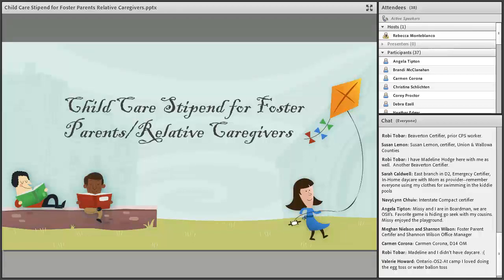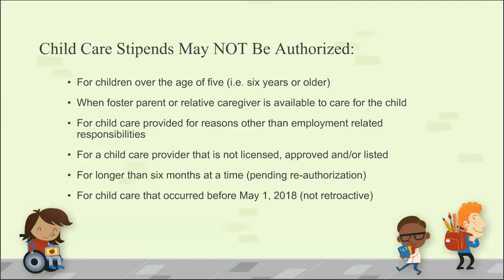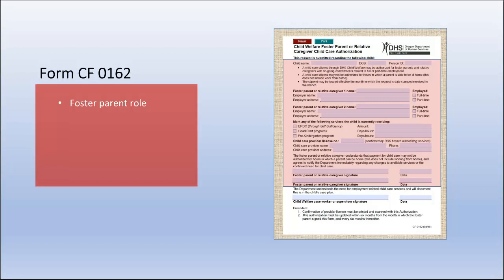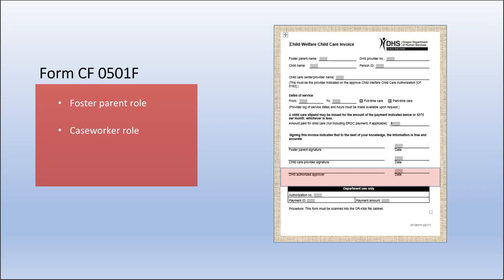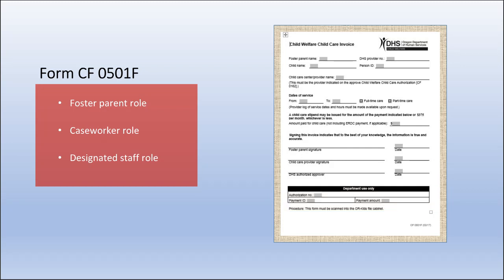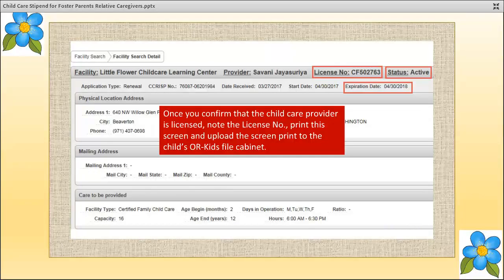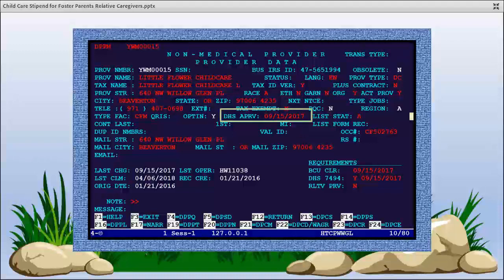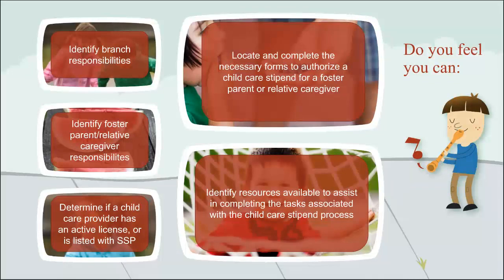Child Welfare Child Care Stipend for Foster Parents Relative Providers 0 0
The Child Care Stipend training will provide an overview of the child care stipend process. Additionally, the training will discuss the rule created spelling out the responsibilities of Child Welfare staff in setting up and monitoring the child care stipend. Participants will see demonstrations of how to access specific DHR screens and other associated databases to determine if child care providers are licensed or approved. They will also become familiar with the associated OR-Kids activities related to the Child Care Stipend process.